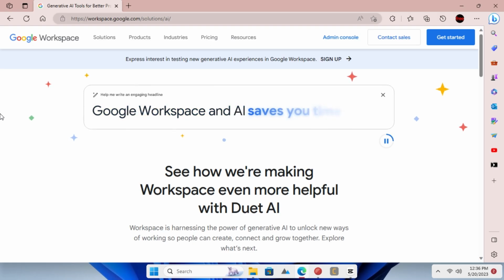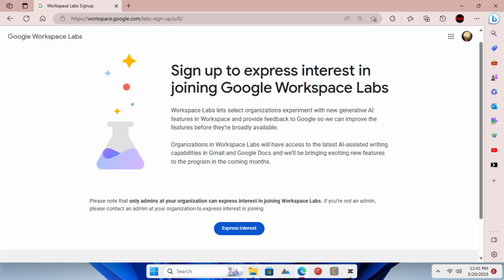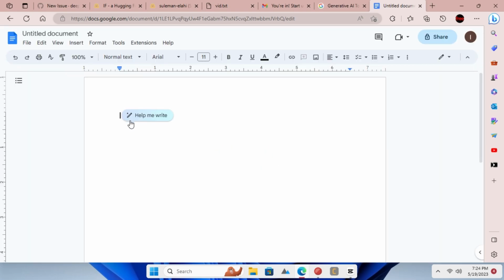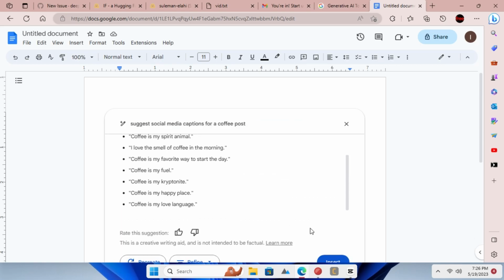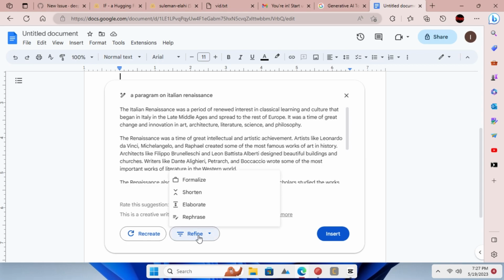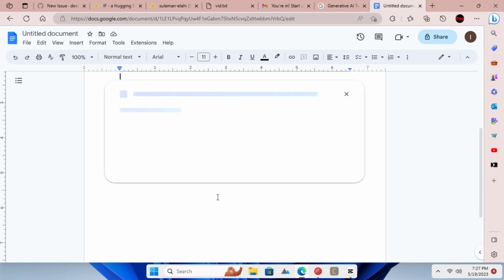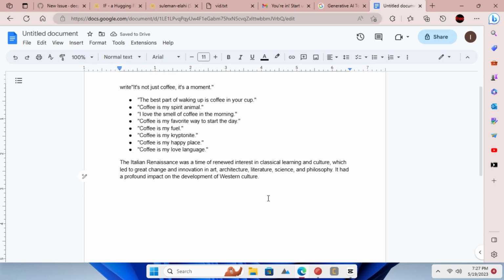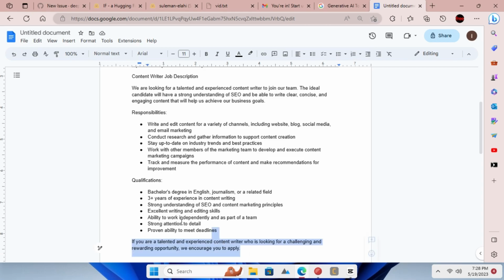Google Workspace Labs: Improve Your Writing Today using AI in Google Docs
Get ready to revolutionize your content creation process with the latest beta feature from Google Workspace - Google Workspace Labs! In this game-changing tutorial, we'll guide you through enabling and using the powerful generative AI capabilities of Google Workspace Labs in Google Docs.

Discover how this cutting-edge tool can generate dynamic content for various purposes, including social media captions, job descriptions, summaries, and more. We'll walk you through the step-by-step process of enabling Google Workspace Labs and showcase its seamless integration into Google Docs.

With Google Workspace Labs, you can streamline your content creation workflow, save time, and ensure consistency in your output.

🌟 Connect with ILoveFreeSoftware TV! 🌟

👍 Like ILoveFreeSoftware TV on Facebook ➡️ @ilovefreesw
🐦 Follow ILoveFreeSoftware TV on Twitter ➡️ @ilovefreesw
📸 Follow ILoveFreeSoftware TV on Instagram ➡️ @ilovefreesw
💼 Connect with ILoveFreeSoftware TV on LinkedIn ➡️ @ilovefreesw

🎉 Stay updated with the latest tech tutorials, reviews, and helpful tips from ILoveFreeSoftware TV. 🚀